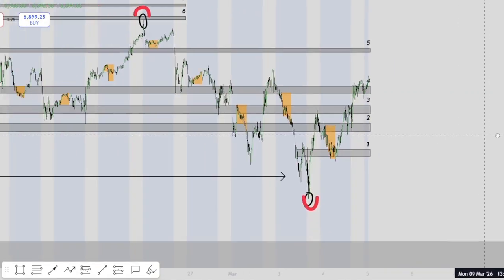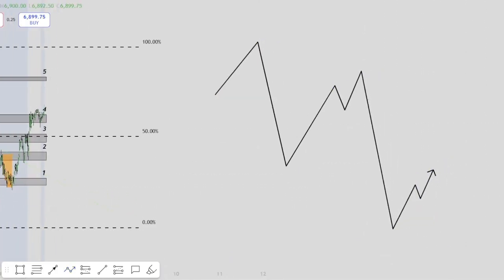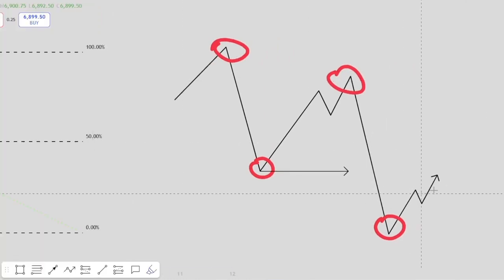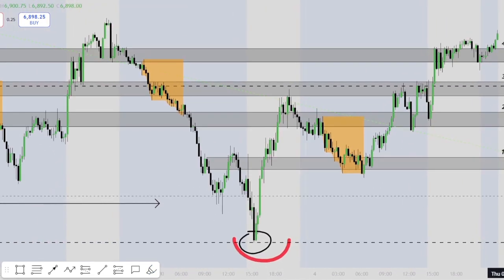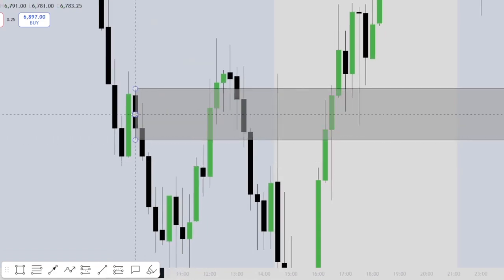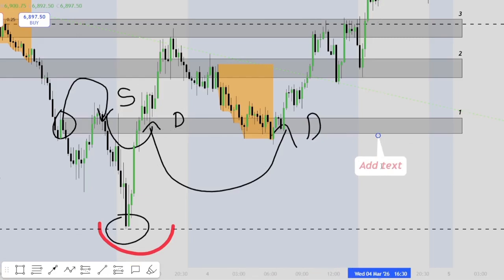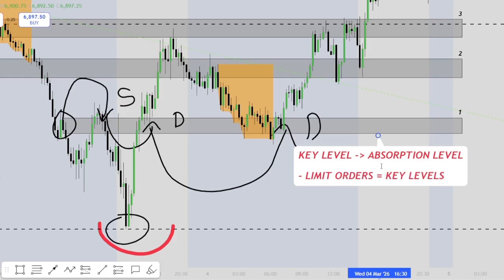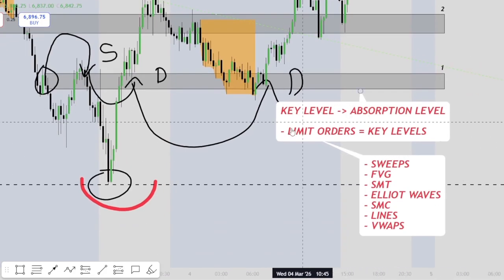31 March 2026